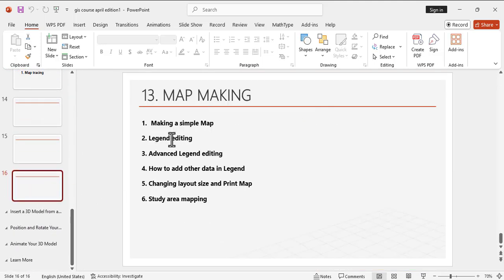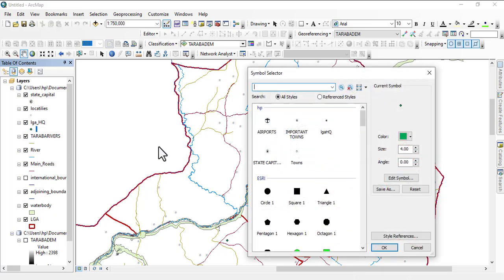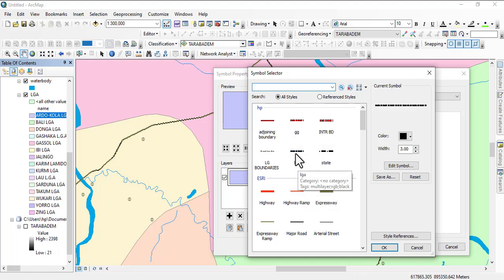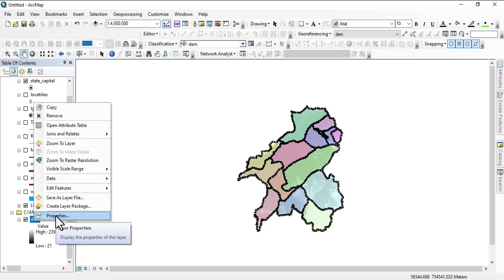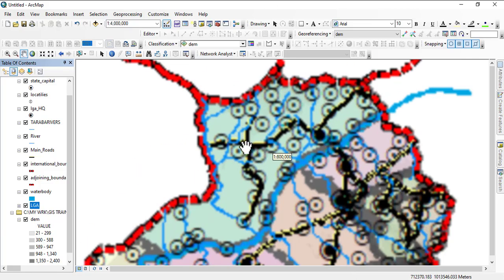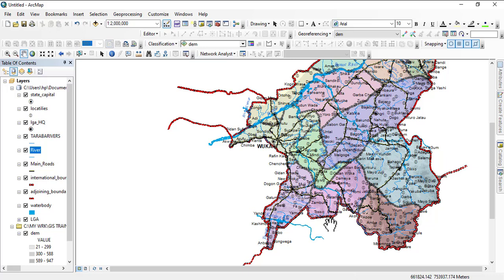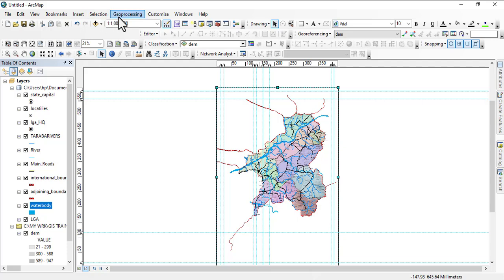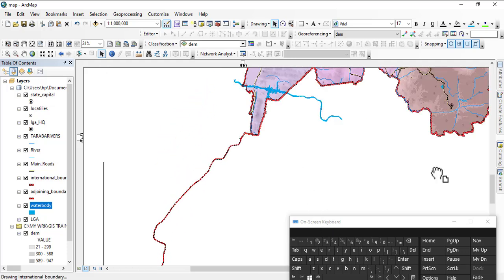MAP MAKING from SCRATCH—Full Guide Part 1 (Live Class Session)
This is a recorded live training session where I walk a student through the complete process of map making. it is not censored